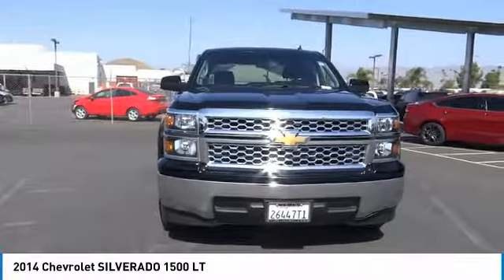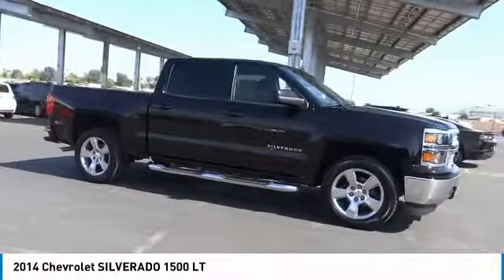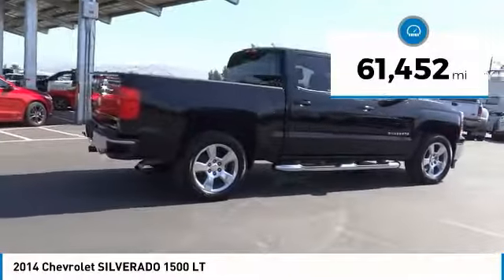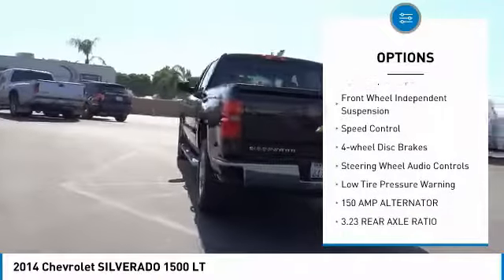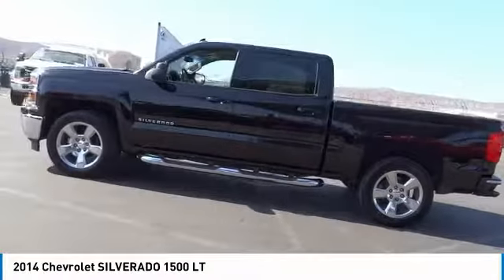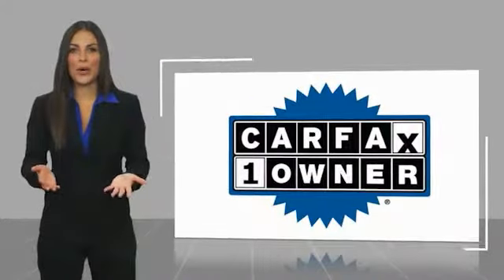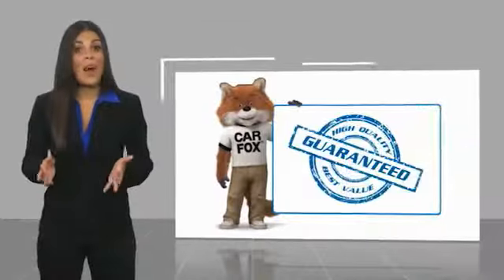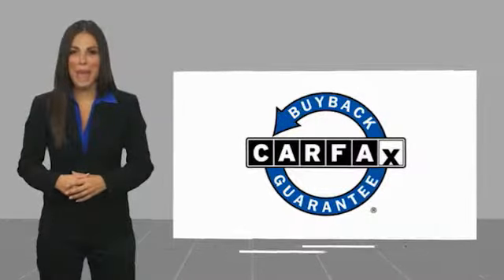2014 Chevrolet SILVERADO 1500 HEMET BEAUMONT MENIFEE PERRIS LAKE ELSINORE MURRIETA 717086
2014 Chevrolet SILVERADO 1500 LT

Gosch Chevrolet
400 Carriage Circle

GOSCH AUTO GROUP PROUDLY SERVING HEMET, BEAUMONT, MENIFEE, PERRIS, LAKE ELSINORE, MURRIETA, AND SURROUNDING SOUTHERN CALIFORNIA LOCATIONS. THIS BLACK 2014 Chevrolet SILVERADO 1500 IS EQUIPPED WITH A EcoTec3 5.3L V8 Flex Fuel, AUTOMATIC TRANSMISSION, AND RECEIVES AN ESTIMATED . 2014 Chevrolet SILVERADO 1500 LT CARFAX One-Owner. Black 2014 Chevrolet Silverado 1500 LT LT1 RWD 6-Speed Automatic Electronic with Overdrive EcoTec3 5.3L V8 Flex Fuel Delay-off headlights, Fully automatic headlights, Power windows, Remote Keyless Entry. Awards: * NACTOY 2014 North American Truck of the Year * 2014 KBB.com Brand Image Awards If you have any questions or would like some general information about financing or would like a price quote on a new or used vehicle please call. Reviews: * New, more fuel-efficient engines; improved interior; quiet highway ride. Source: Edmunds * While we realize the majority of full-size truck buyers are predisposed towards their favorite brand, the 2014 Chevy Silverado makes a compelling case for itself. From its sophisticated-yet-easy-to-use infotainment system to its surprisingly refined interior, the 2014 Silverado deserves serious consideration from the brand faithful and cross-shoppers alike. Source: KBB.com * On the outside, the 2014 Silverado looks like the truck you have come to know and trust. In reality, it is all-new from the ground up and more than ready to take on your toughest jobs to show what it can do. The body has undergone a modern makeover making it more chiseled and sleek at the same time. The most dramatic part is the huge stacked double grille in front, complimented with vertically stacked headlights on either side, all outlined in chrome. The bumper has been contoured as well. Also, its tough persona is further accentuated by the geometric lines of its new sculpted fenders and dual power dome hood. The Silverado currently comes in three models: Short Box Crew Cab, Standard Box Crew Cab, and Standard Box Double Cab. Each has six trims with the 1WT as the Base and the LTZ Z71 as the top-of-the-line option. Knowing that it's what's under the hood that counts, the Silverado has new impressive engines for 2014. The 1WT, 2WT, LT, and LT Z71 come standard with the 4.3L EcoTec3 V-6, with 6-speed aut Stock #: 8-717086 | VIN: 3GCPCREC1EG541171 | 2014 Chevrolet SILVERADO 1500 LT TRACTION CONTROL AIR CONDITIONING POWER WINDOWS Gosch Chevrolet